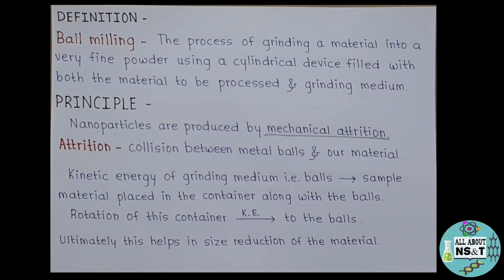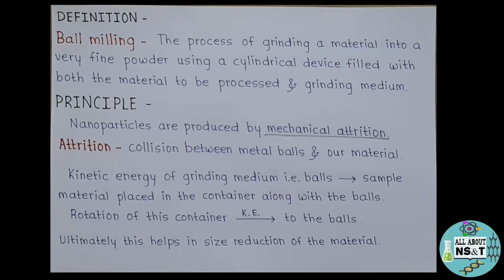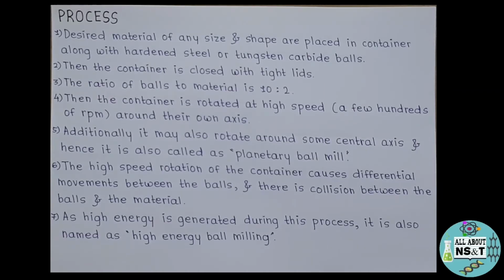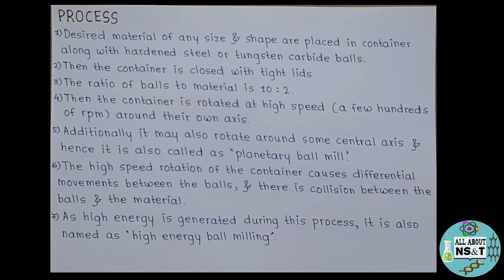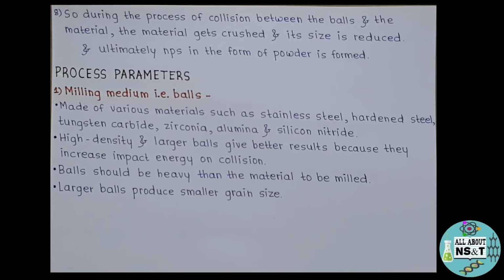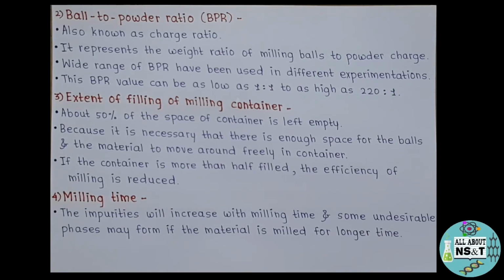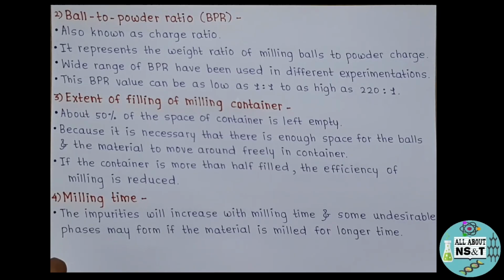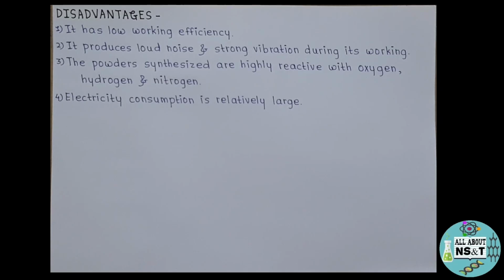What Is Ball Milling|High Energy Ball Milling|Principle, Process Parameter, Advantages Disadvantages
Hello learners,
In this video, you will have detailed information about ball milling, its definition, principle, working, process parameters, its advantages and disadvantages, So do watch the complete video to learn and understand the concept of ball milling.